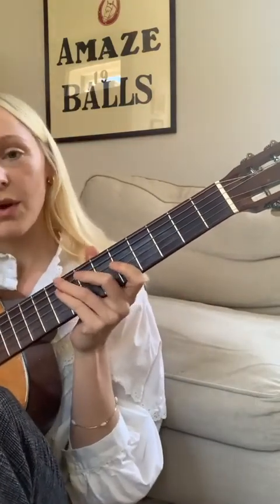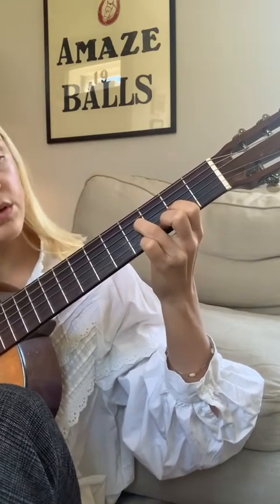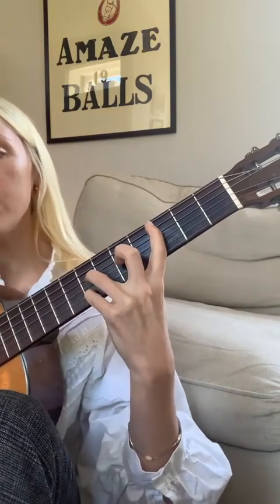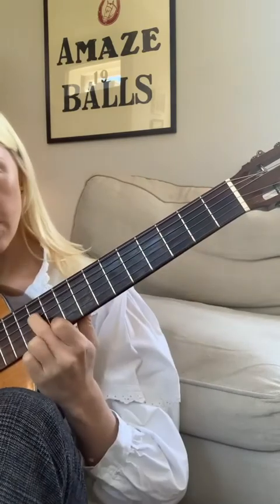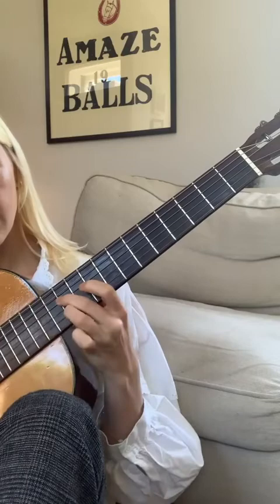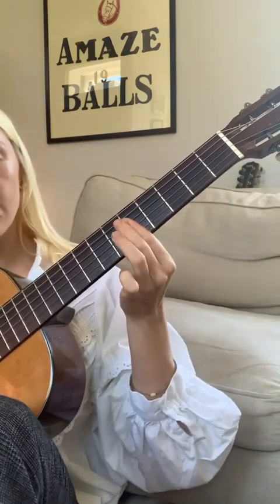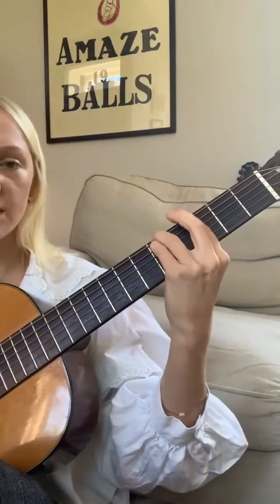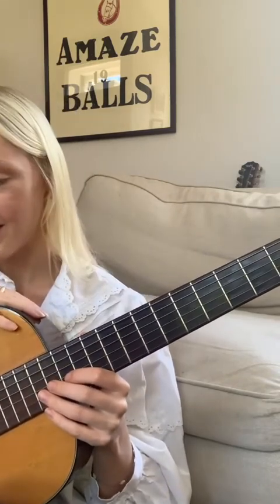Laura Marling ||| Isolation Guitar Tutorials #14 - Song For Our Daughter / Strange Girl - DADGBD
Just reuploading as a secondary option